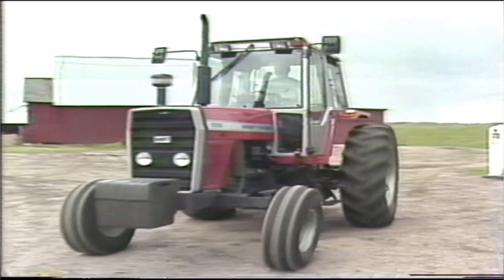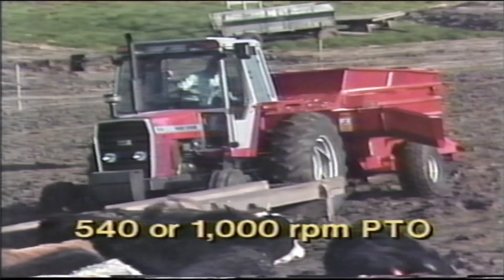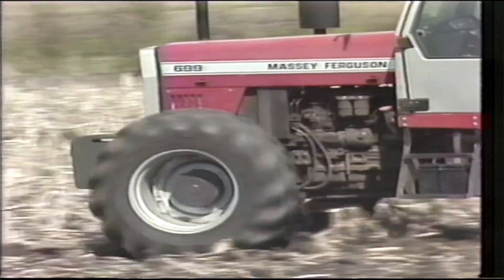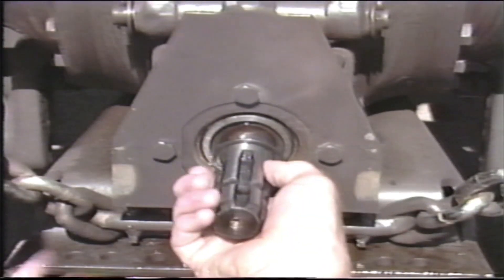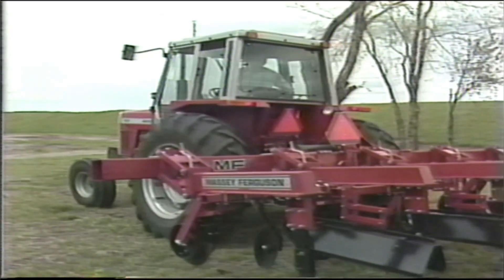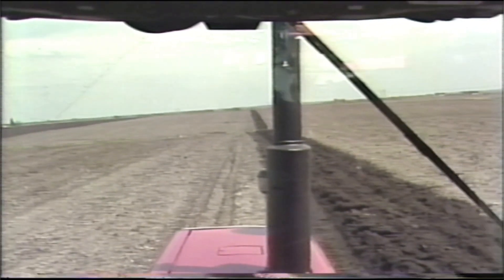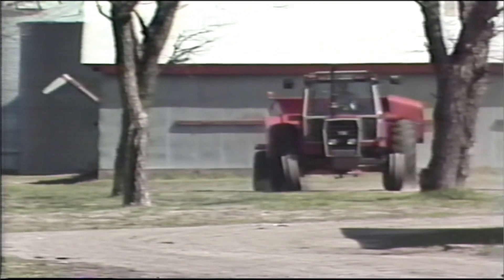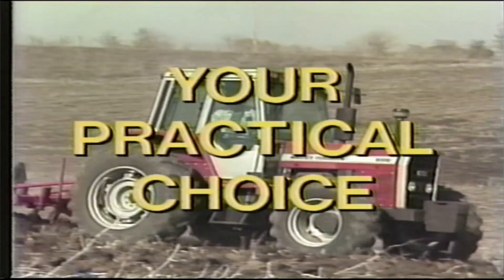Massey Ferguson MF 699 Tractor Model Product Feature - Promotional Film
Educational fun historic video for entertainment